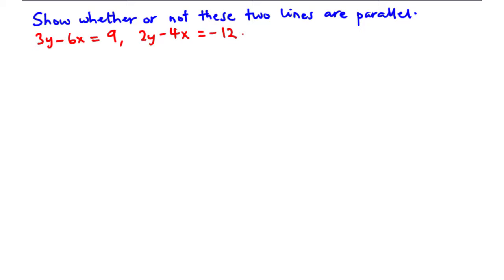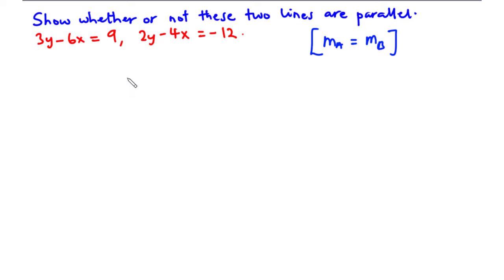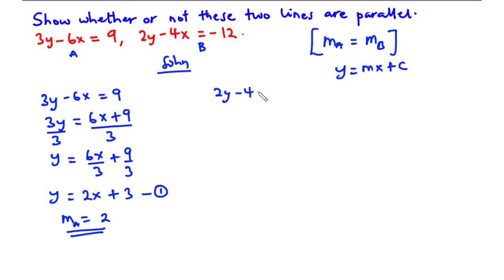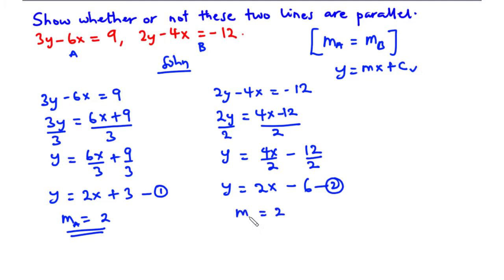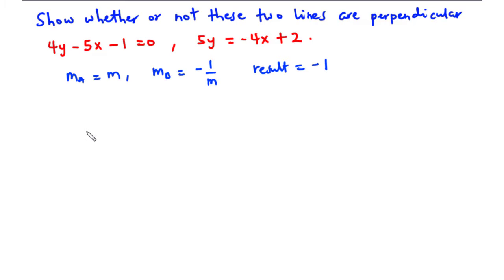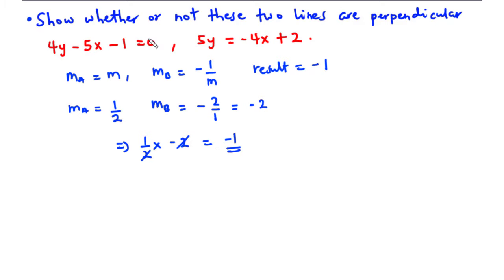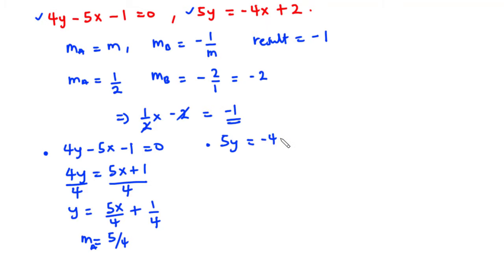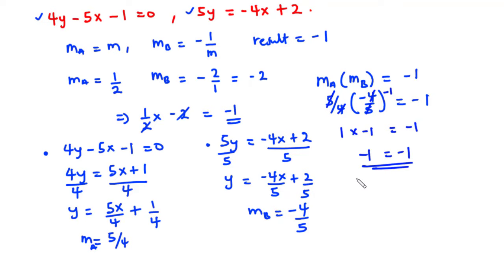Show whether these lines are Parallel or Perpendicular - Coordinate geometry 1 |SHS 1 CORE/ELEC MATH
Show whether these lines are Parallel or Perpendicular

In today's video, we are going to learn how to prove whether two lines are parallel or perpendicular, and the difference between them.

1. Two lines are said to be parallel when they have the same gradient ie. gradient of line A = gradient of line B.

2. Two lines are said to be perpendicular if the product of their gradients is negative 1 (-1). given that m1 =  m, then m2 will be the negative reciprocal of m1, thus m2 = -1/m1;